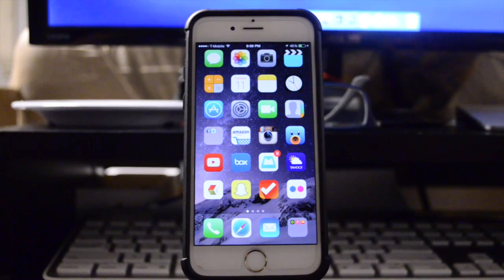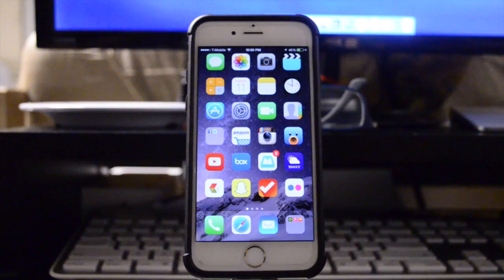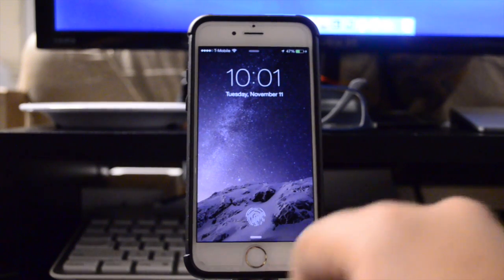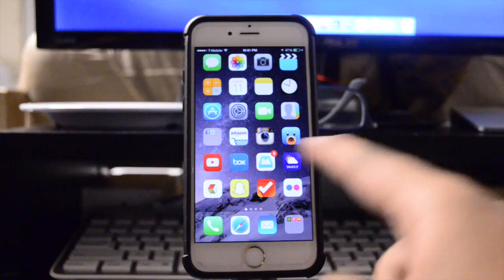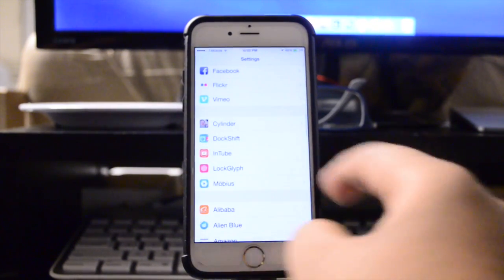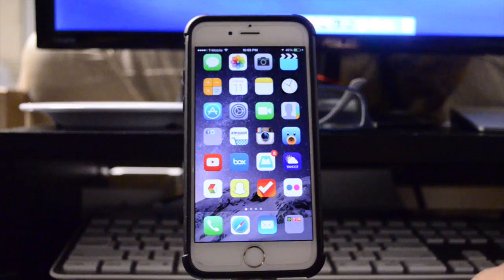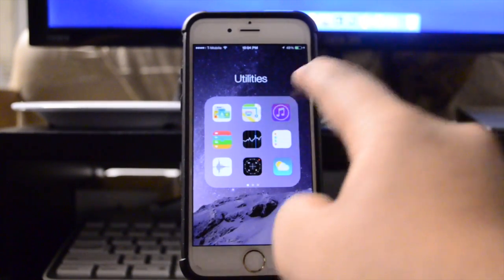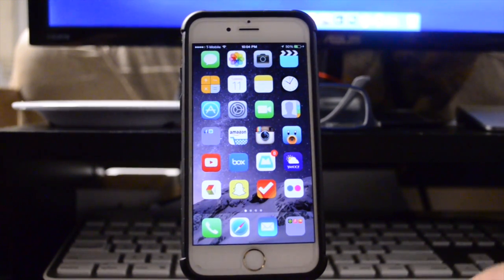Top 5 Tweaks for iOS 8.1! (iPhone 6, 6+ etc.)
Hey guys, today I have my top 5 cydia tweaks for iOS 8.1 which are compatible with the iPhone 6and 6 Plus! Enjoy!

My Uber Code (Get a free $30 Ride!): aadityaa